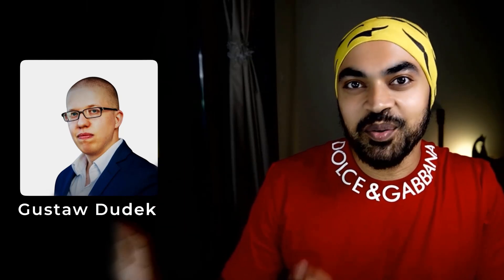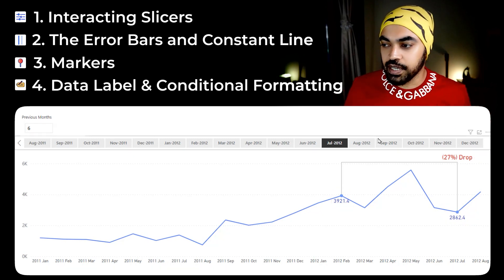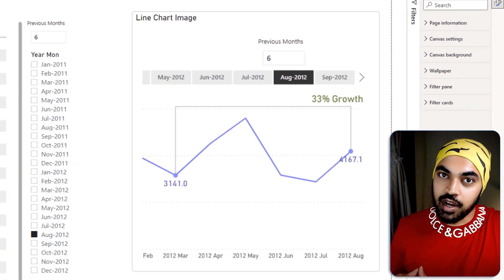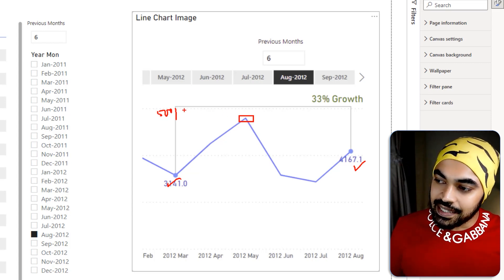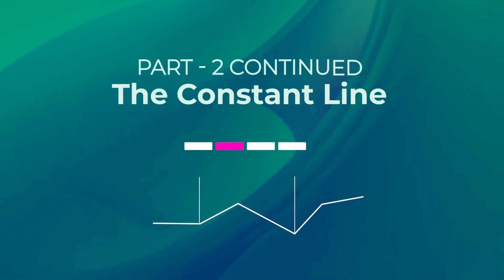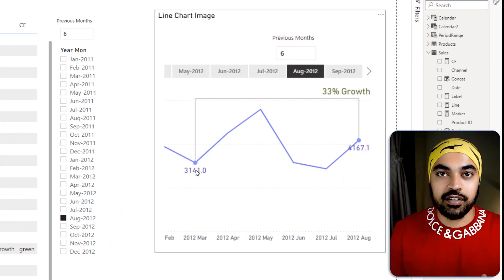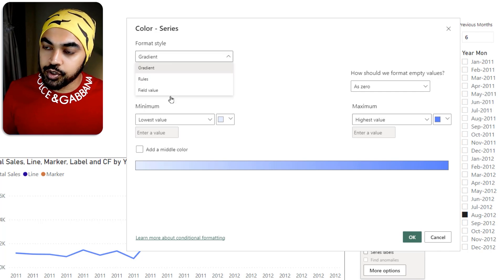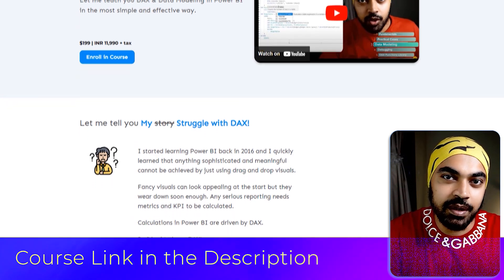Make this Creative & Insightful Line Chart in Power BI 📈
In this video, we'll learn how to make a cool line chart in Power BI that displays growth over time. It's a great way to showcase your data in a creative and visually appealing way. Follow along with our step-by-step tutorial and learn how to create your own line chart in no time!

ONLINE COURSES
✔️ Mastering DAX in Power BI -

CHAPTERS
0:00 Introduction
0:42 The four-step process
2:33 Interacting slicers
4:13 The error bars
06:52 Creating a constant line
07:40 Adding markers
08:11 Data label & Conditional formatting